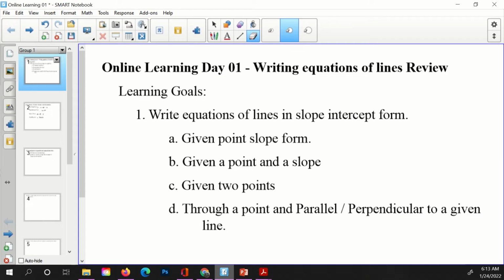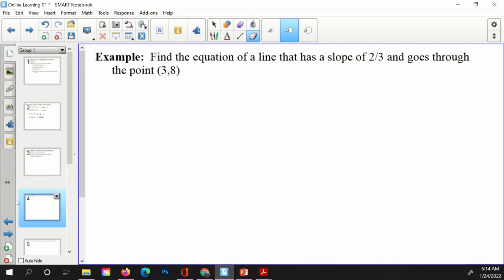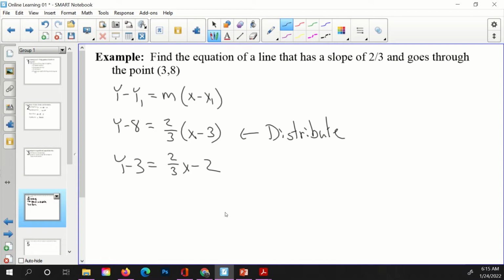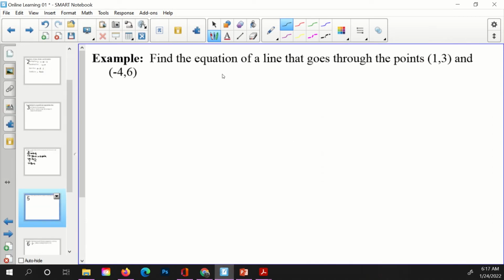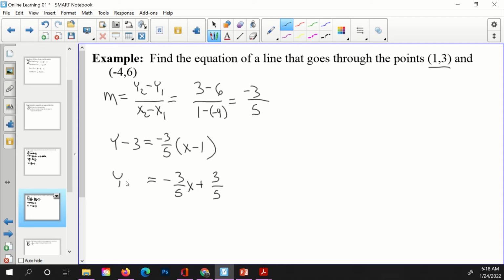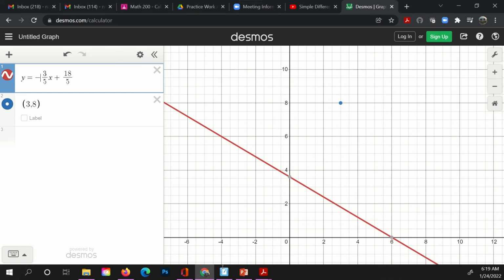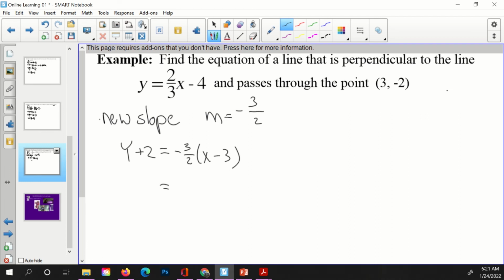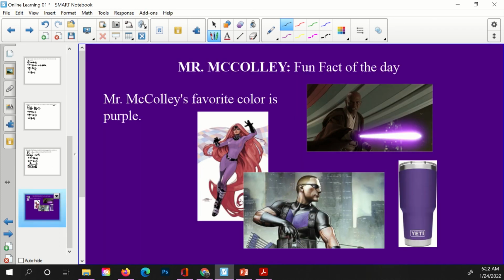Honors Algebra II Blizzard Bag 01 - 2021-22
This is the blizzard bag Video Review for 01/24/2022